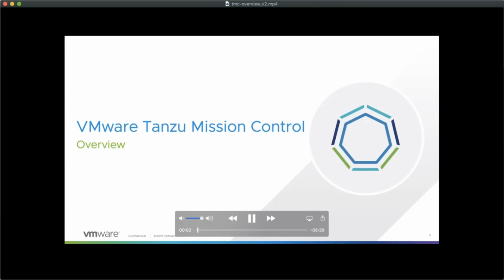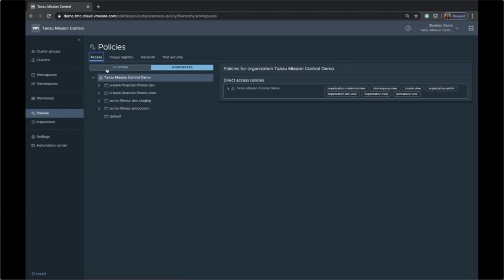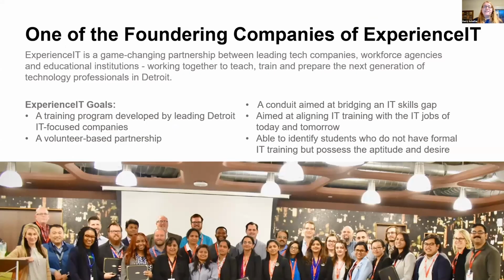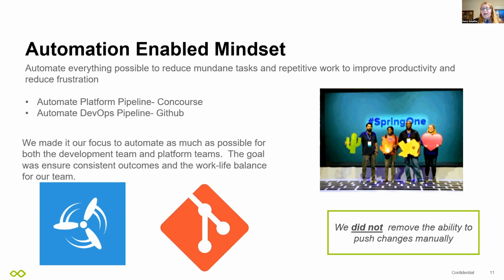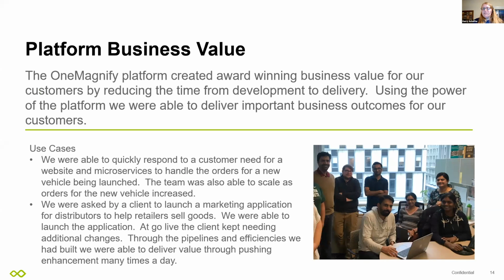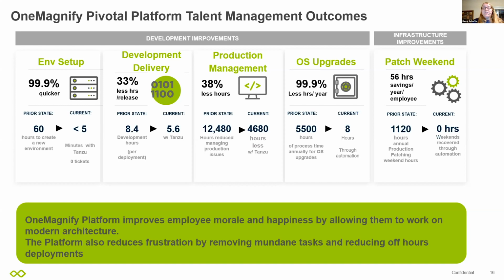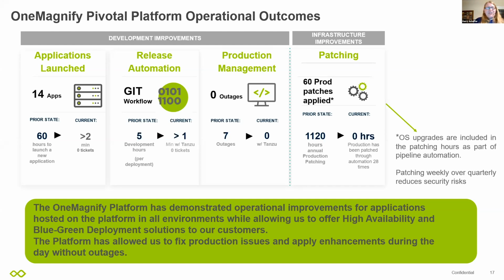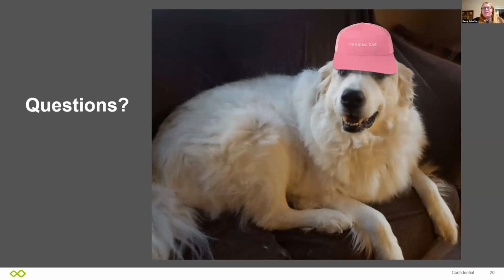How to implement and manager an award winning platform to enable developers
Presenter: Kerry Schaffer

We launched the Tanzu Platform to enable our development teams. Platform and dev-ops automation ensures software launches and patching are delivered consistently, securely, with scalability and zero downtime. This allows our customers to realize cost efficiencies and recognize revenue sooner than previously possible. Using this platform we wee able to quickly launch two programs that met our customer demands while being able to make updates to the site on demand and scale to manage orders for a new vehicle being launched.